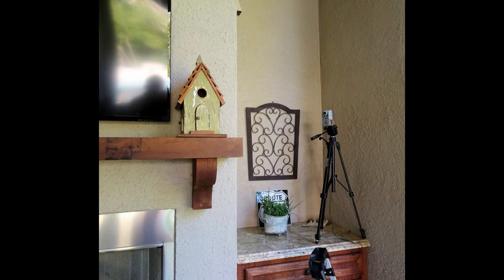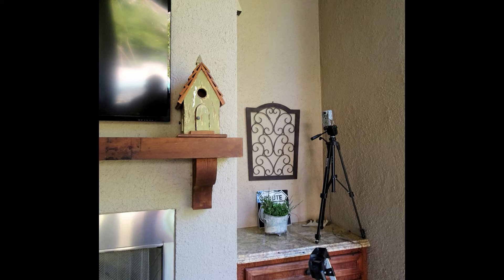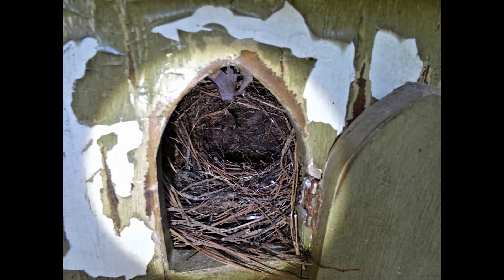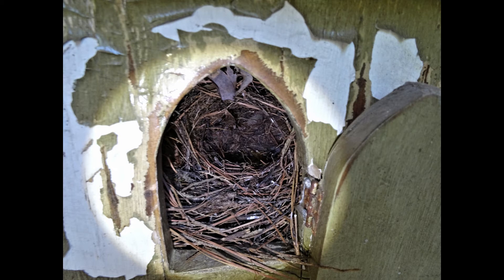Wren Video New Family April 2018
Five baby wrens are ready to leave the nest.